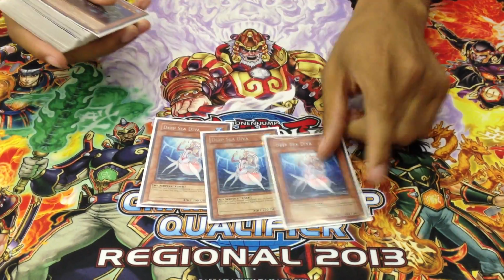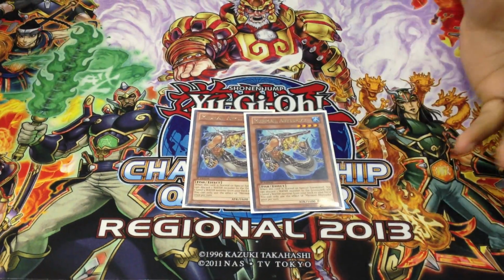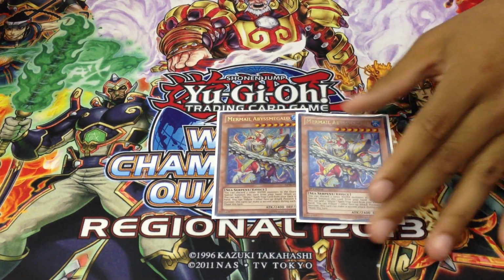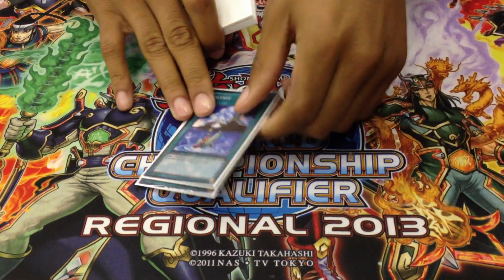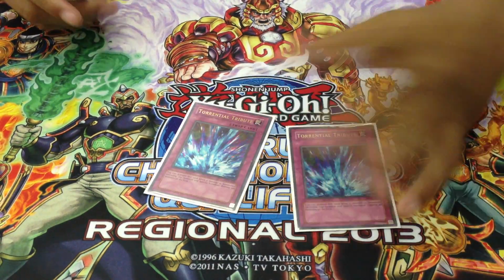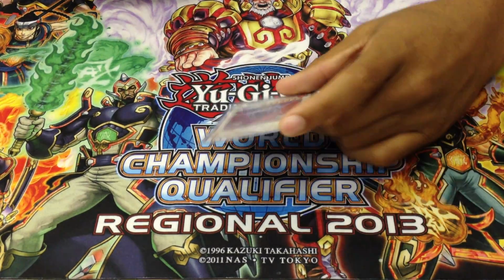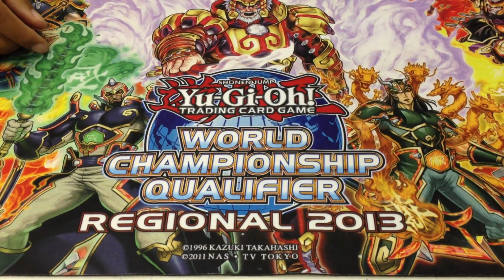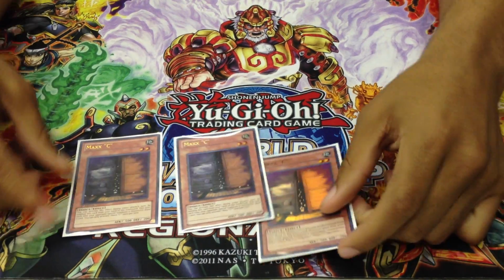Mono Mermails March 2013 Deck Profile - Justin Dominguez [3rd Place Oklahoma Regionals]